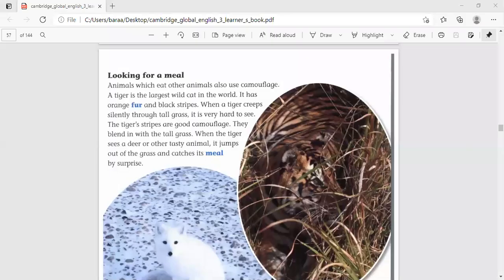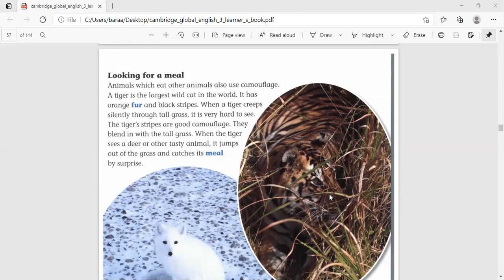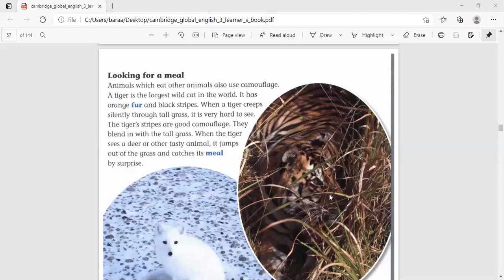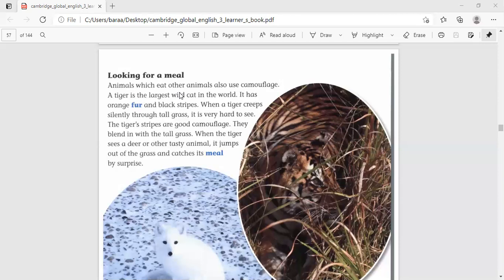Cambridge Global English-Lesson: Hidden animals:Part2(Looking for a meal)-G3/Teacher: Baraa M Elzubi